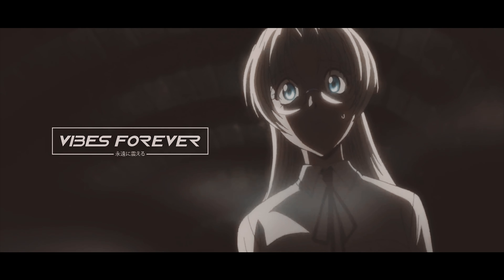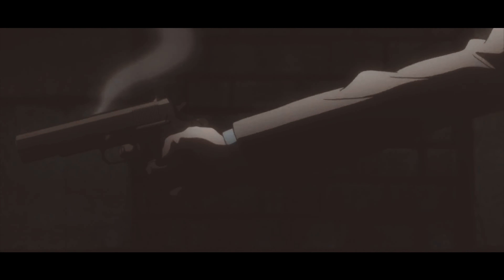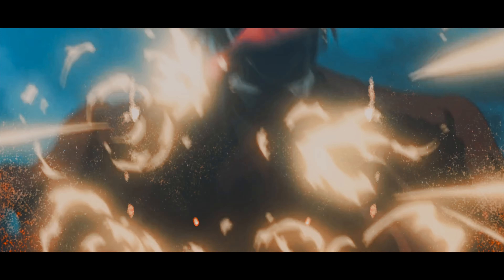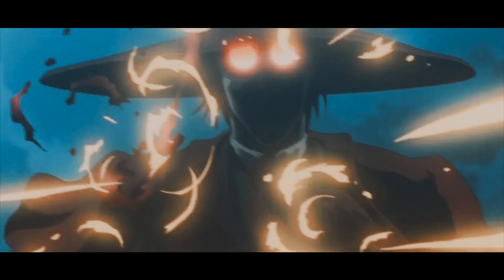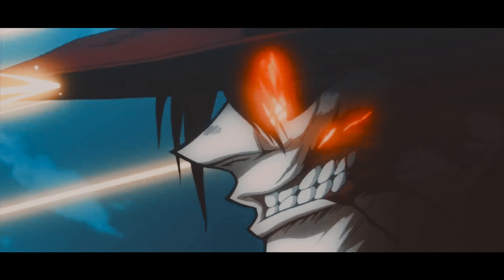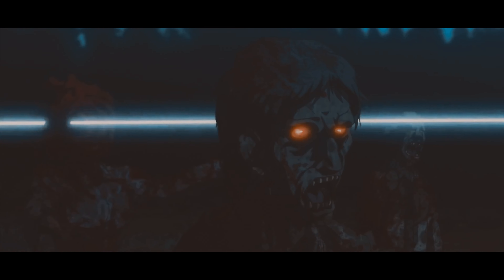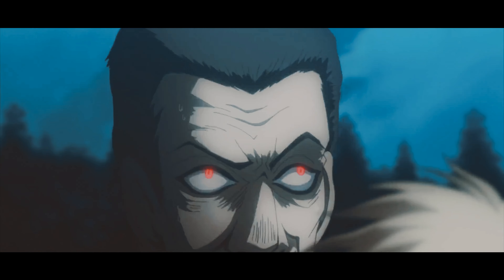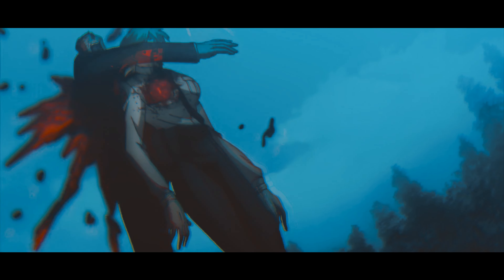DECEPTION - TRYING TO FIND MY NEXT THRILL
Anime: "Hellsing"